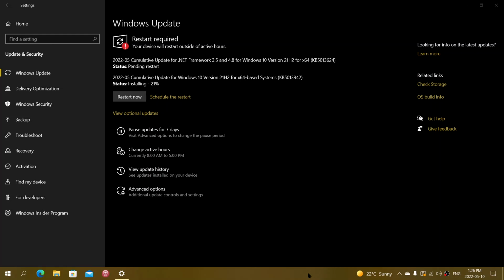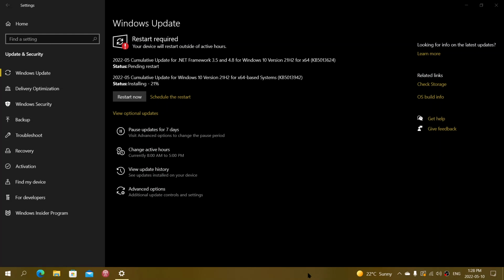Windows 10 Patch Tuesday security updates for 20H2 21H1 21H2 now available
Windows 10 gets KB5013942 for security updates and a .net framework update